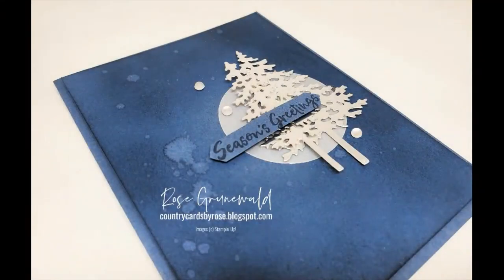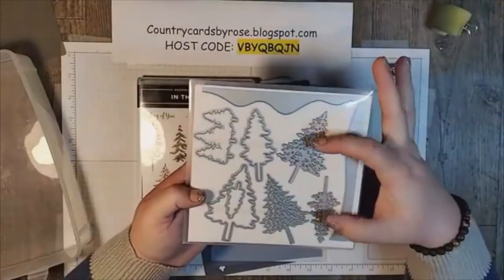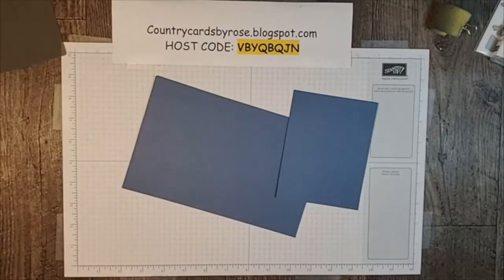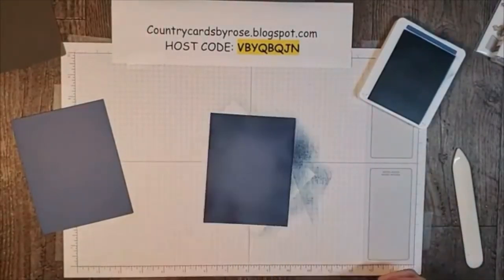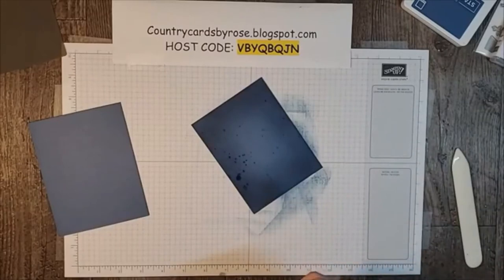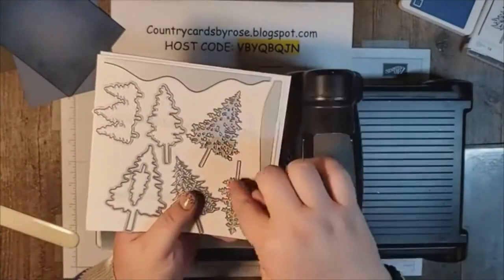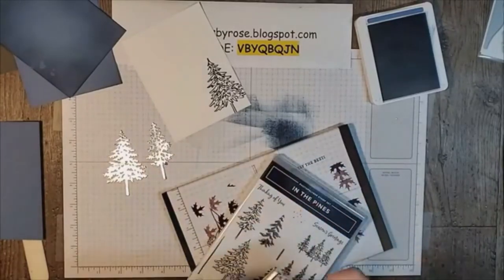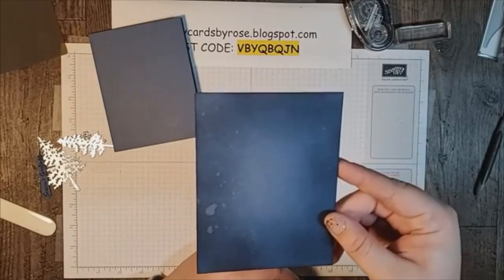In The Pines Bundle with Tone on Tone Sponging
And get a pdf tutorial for 15 FABULOUS cards!

Monthly project in a box & delivered to your door! Sign Up for your Paper Pumpkin Subscription

Supplies